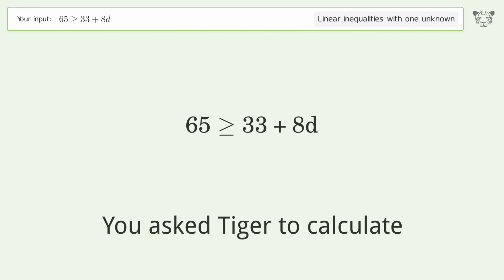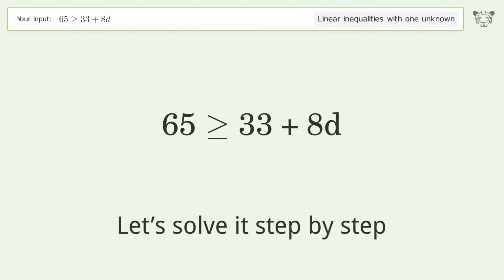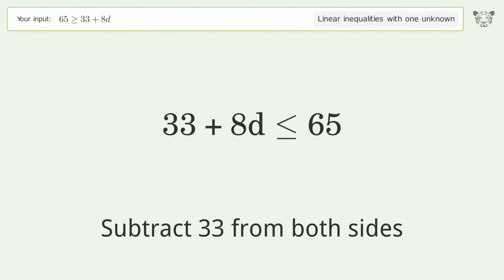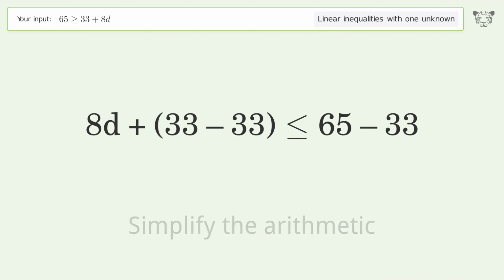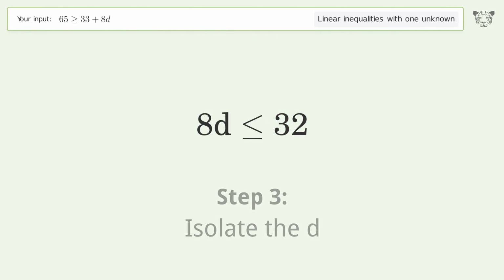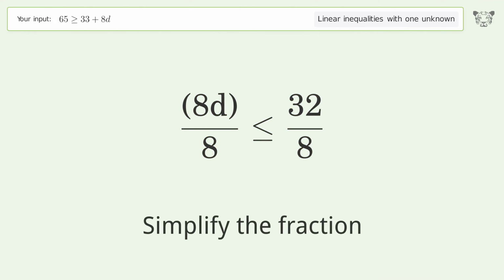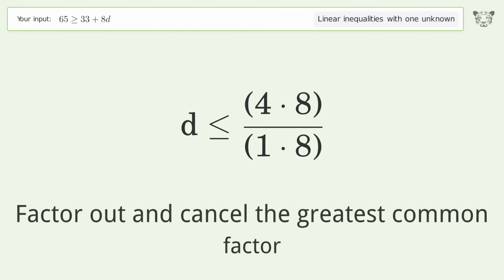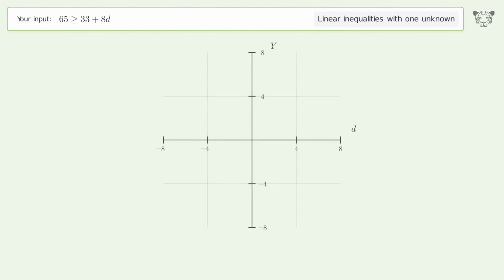Solving Linear Inequalities: 65 is Greater Than or Equal to 33+8d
Struggling with 65 is Greater Than or Equal to 33+8d? Watch our step-by-step video on Tiger Algebra to master this linear inequality effortlessly. Also, check out for more tips and tricks